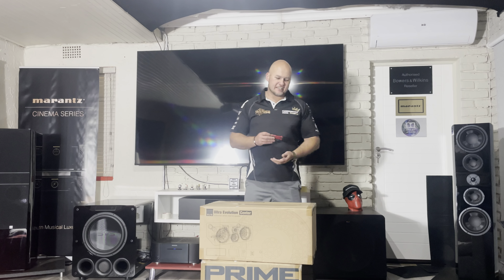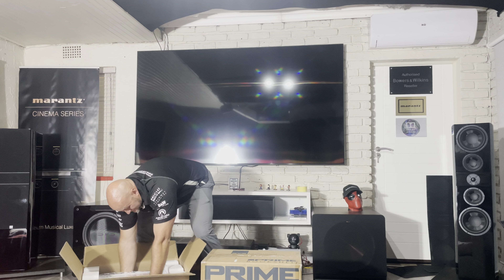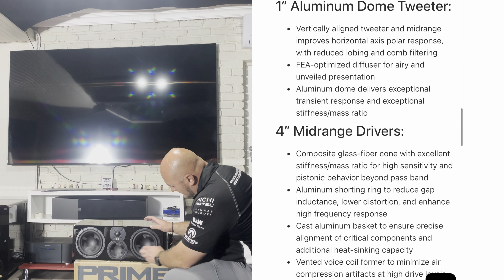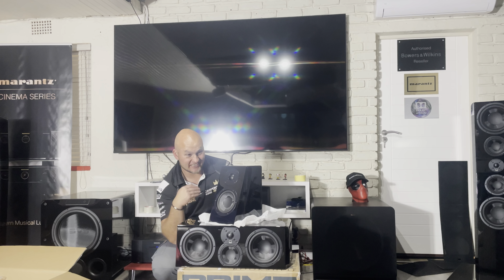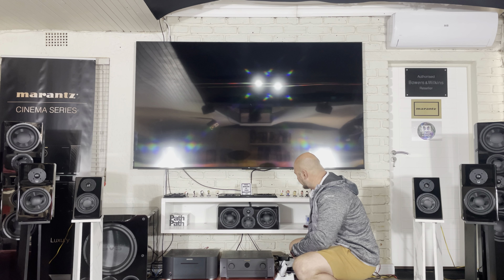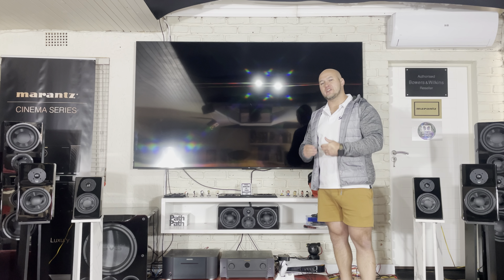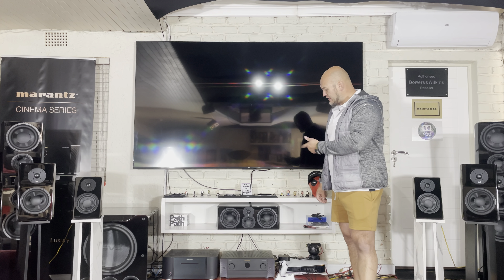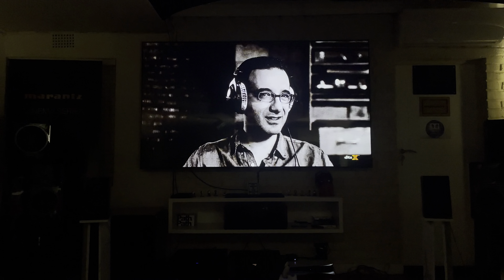SVS ultra evolution center all you need to know.